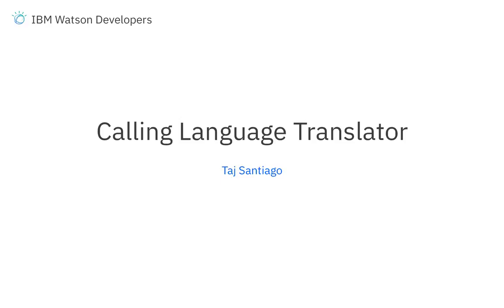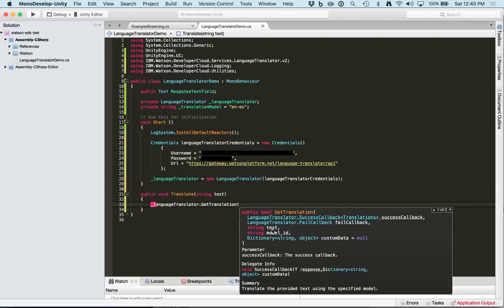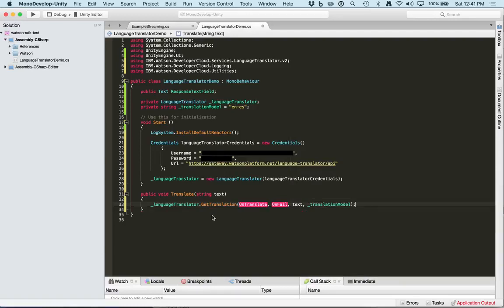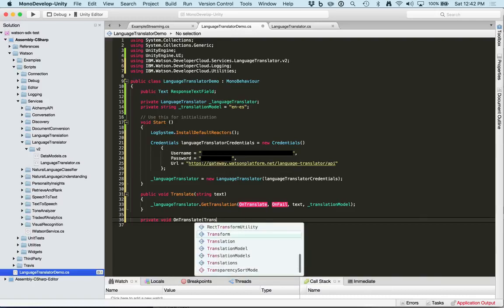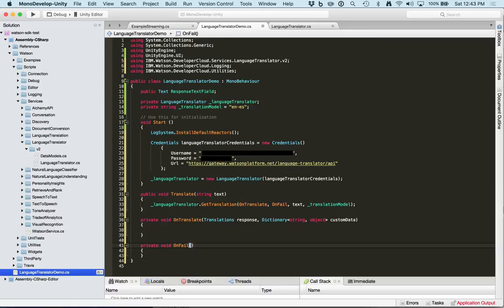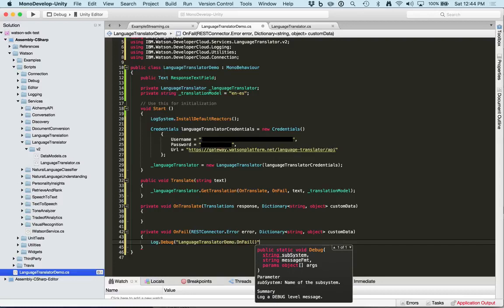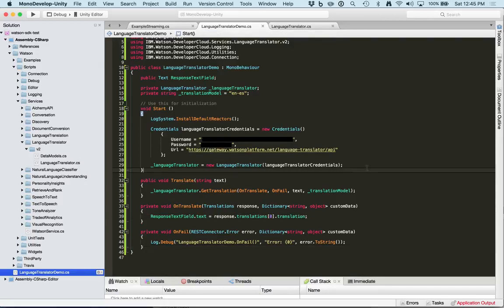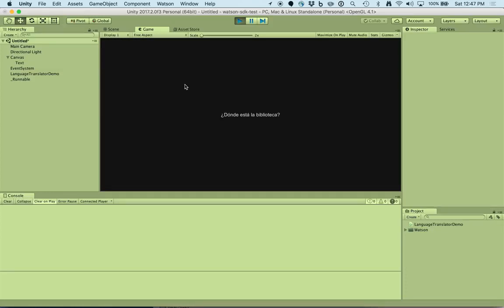Watson Unity SDK Make a call to the Language Translator